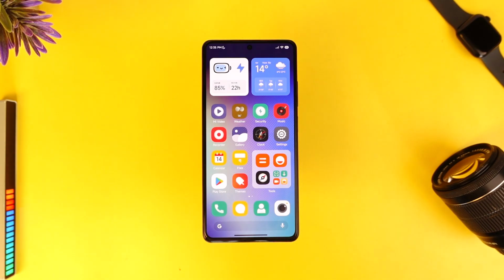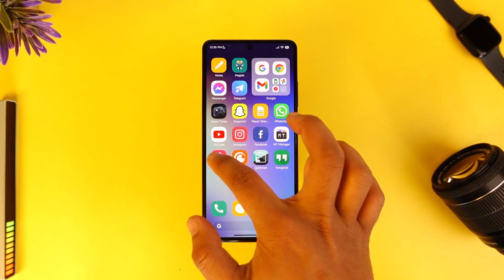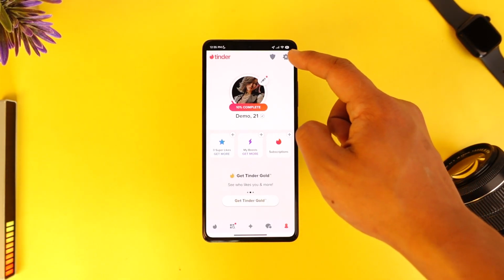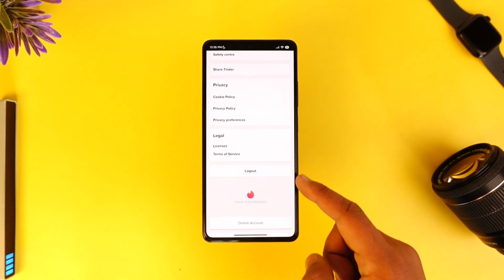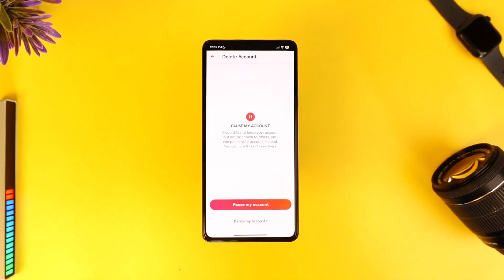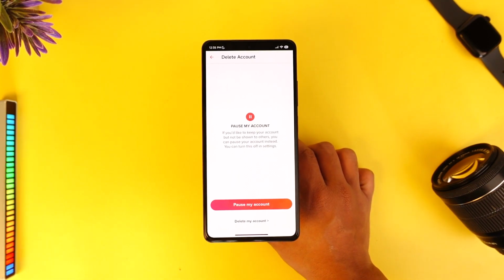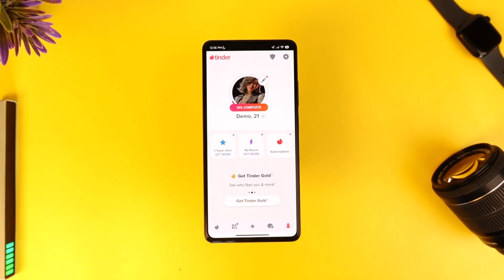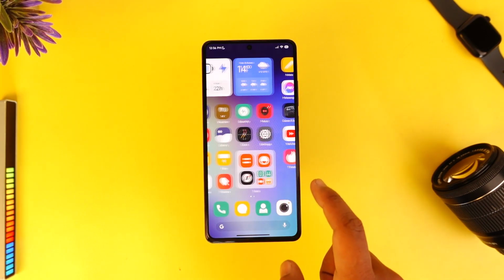How to Deactivate Tinder Account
In this tutorial video, I will quickly guide you on how you can deactivate your Tinder account. So, make sure to watch this video till the end. We try to be responsive to as many questions as possible.

► Chapters:
0:00 Introduction
0:11 Deactivate Tinder Account
1:10 Conclusion